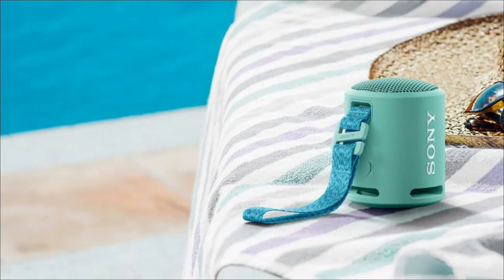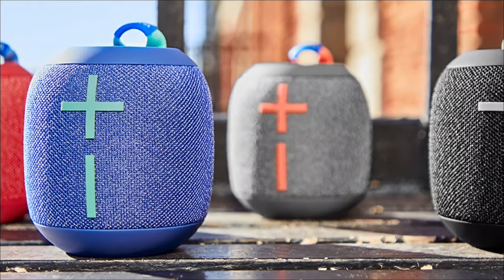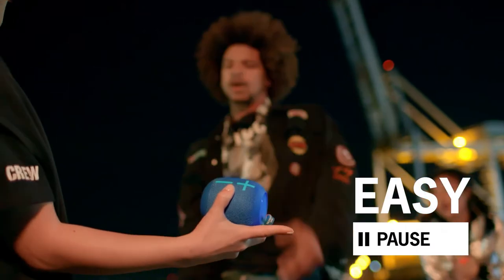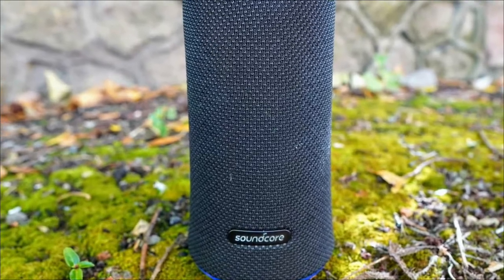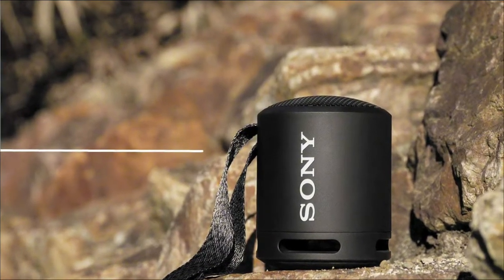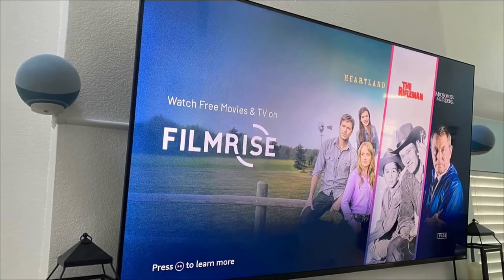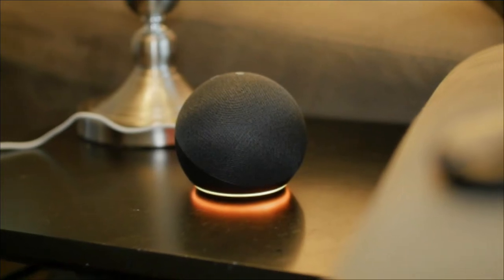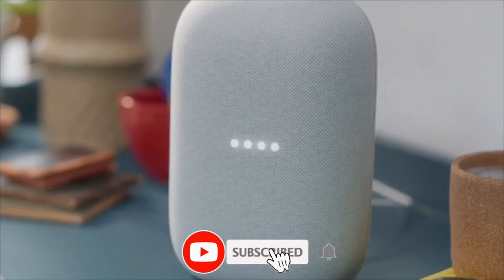5 Best Bluetooth Speakers Under $100 - Bluetooth Speaker Under 100 dollars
Hey guys, today we will look at the best Bluetooth Speakers Under $100 .
The best thing about these speakers is that they are wireless, which saves you the time and hassle of downloading files to your new device. However, there are so many options on the market that it can be very difficult to make the right decision.
 ✨Product Links ✨
✅5 Best Bluetooth Speakers Under $100 - Best Bluetooth Speaker Under $100
00:00 intro
00:45✅1. Ultimate Ears WONDERBOOM 2
[🛒AMAZON International]
[🛒AMAZON Ind]

02:08✅2. Anker Soundcore Flare 2
[🛒AMAZON International]
[🛒AMAZON Ind]

03:17✅3. Sony SRS-XB13
[🛒AMAZON International]
[🛒AMAZON Ind]

04:24✅4. Echo (4th Gen)
[🛒AMAZON International]
[🛒AMAZON Ind]

05:42✅5. Google Audio Bluetooth Speaker
[🛒AMAZON International]
[🛒AMAZON Ind]